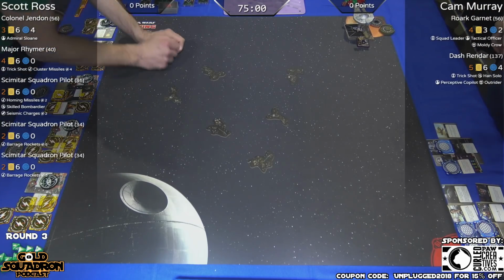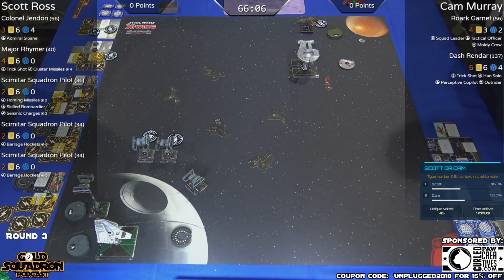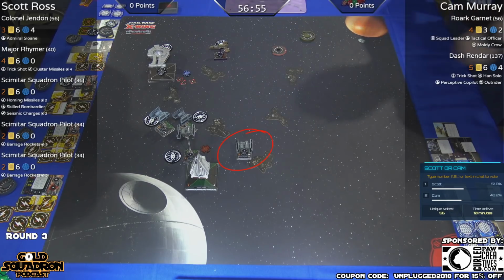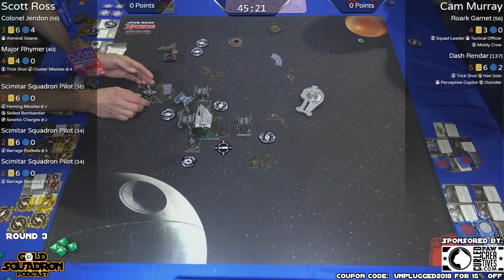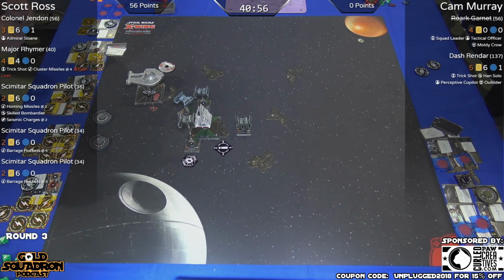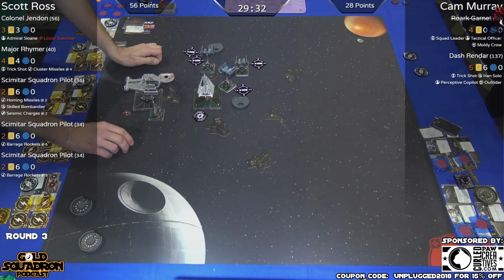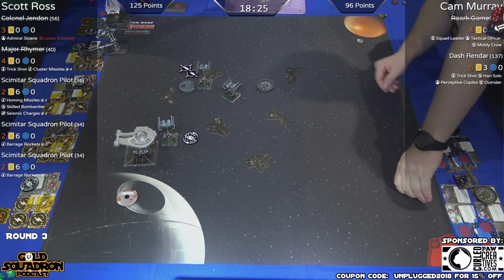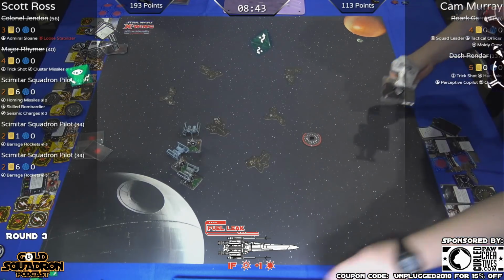Scott Ross and Cam Murray - Round 3 - Philadelphia System Open 2018 at PAX Unplugged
for all your acrylic game token needs.

Thank you to Cascade Games for all their help and accommodations at the event.